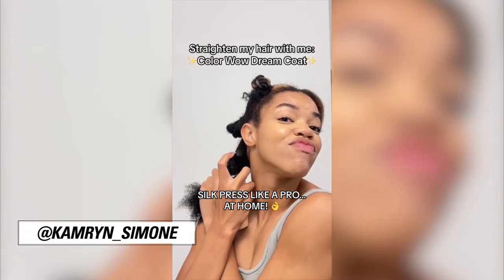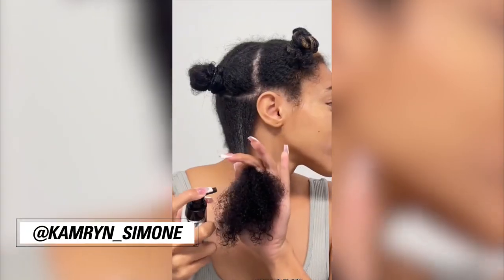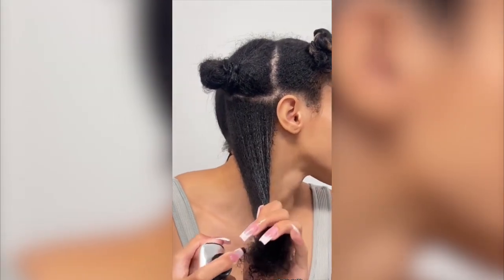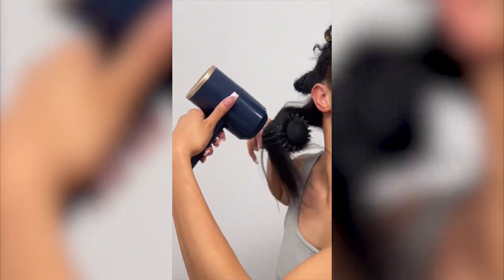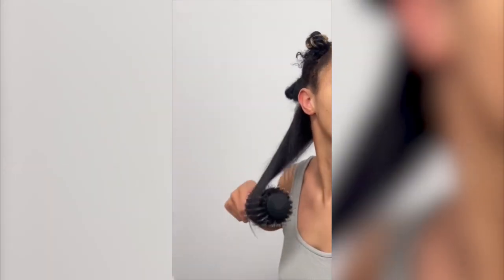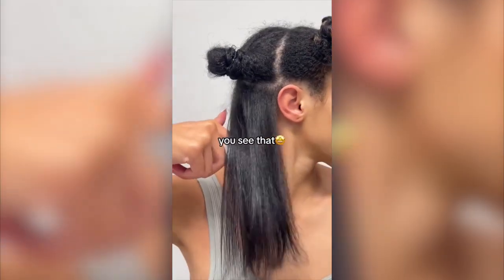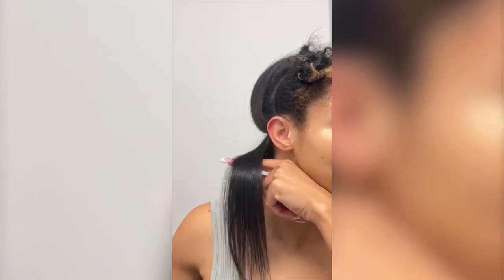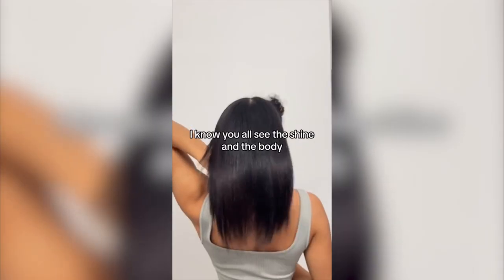Add shine and body to your hair with Dream Coat Supernatural Spray | Kamryn's quick tutorial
Unlock the magic of dreamy hair with Dream Coat Supernatural Spray! Dive into this tutorial featuring the fabulous @kamryn_simone as she shows you how to achieve maximum shine and body using this wonder product.